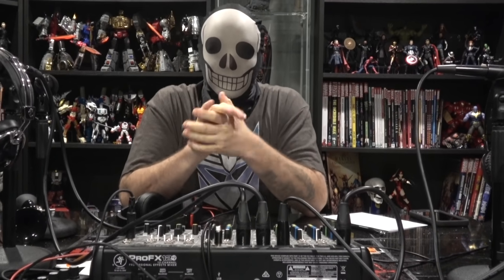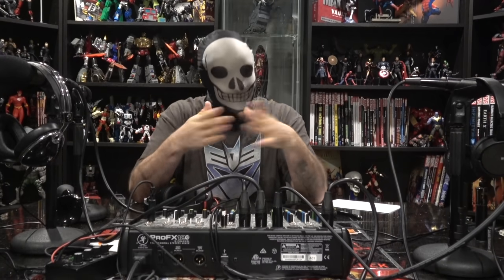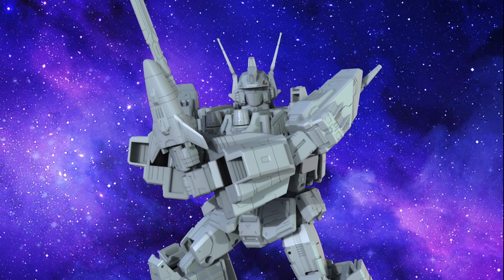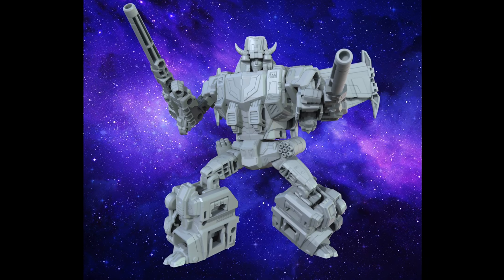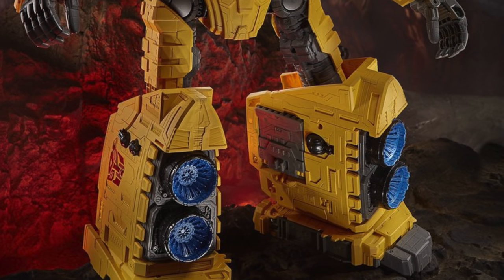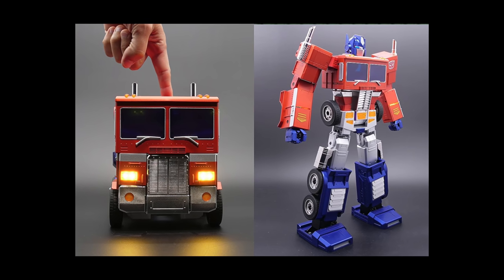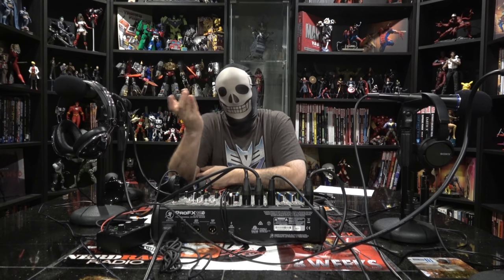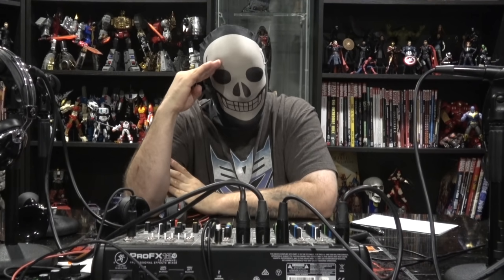HasLab Victory Saber